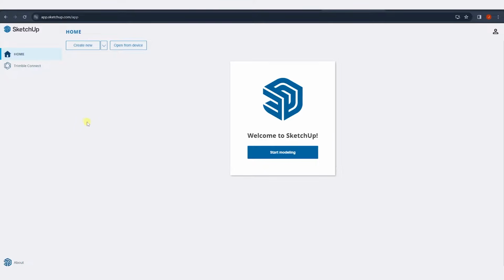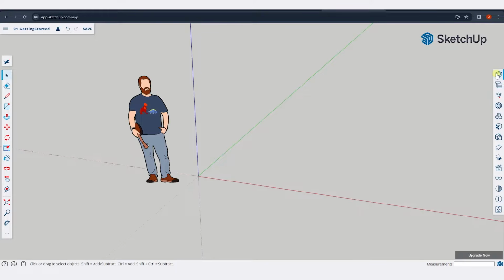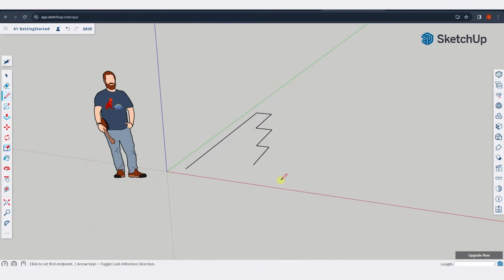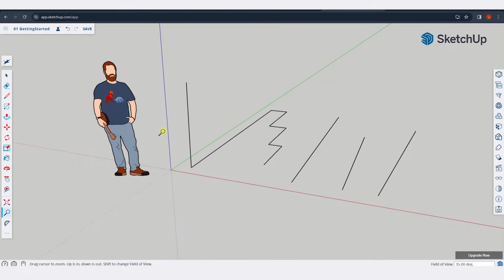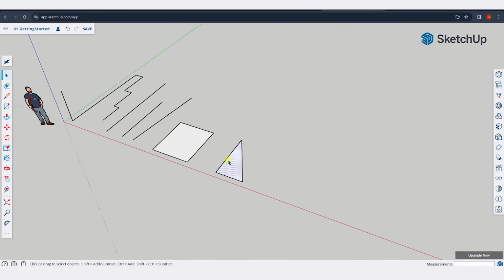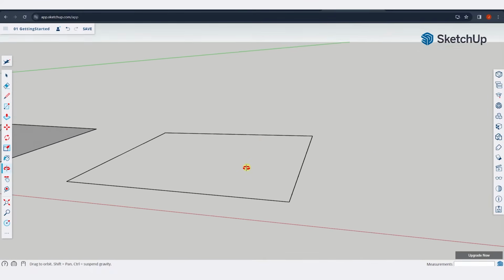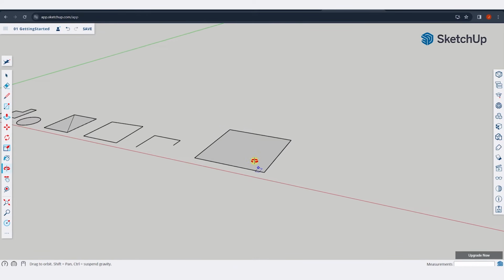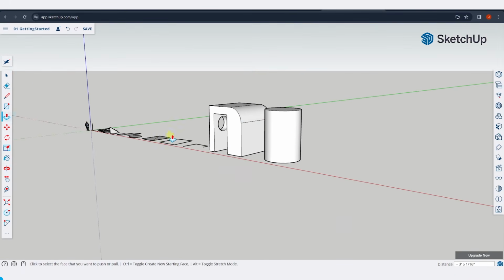Getting Started with SketchUp Free - BEGINNERS START HERE (Part 1)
In this video, learn the basics of getting started with the free online version of SketchUp! This series will teach you step by step how to start creating awesome 3D models quickly!

TIMESTAMPS
0:00 - Introduction
0:11 - Creating a model in SketchUp Free
0:45 - Intro to the 3D workspace
2:00 - Using tools in SketchUp Free
2:58 - Using Keyboard shortcuts to activate tools (IMPORTANT)
3:20 - The right tool ribbon
4:18 - Using the VCB (Bottom ribbon)
4:48 - Drawing and modeling in the 3D workspace
6:41 - Drawing lines to a precise length
7:32 - Why you SHOULDN'T click and drag (IMPORTANT)
9:09 - Navigating in the 3D space (orbit, zoom, etc)
10:06 - How to pan with your mouse
11:53 - Working with faces and shapes in SketchUp
13:22 - Healing faces and removing faces
15:03 - Using inferencing and inference locking (IMPORTANT)
17:55 - Creating 3D shapes in SketchUp
19:44 - Removing material with the push pull tool
20:30 - Cutting holes with the push pull tool